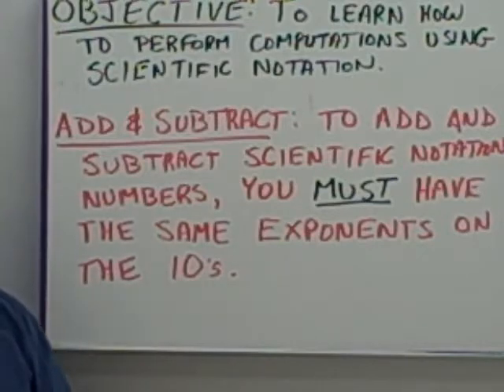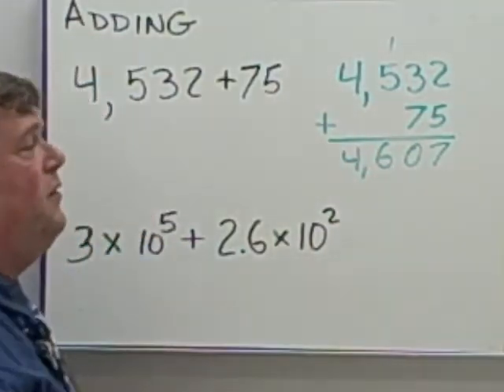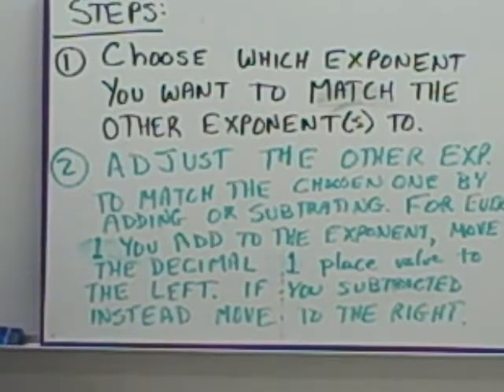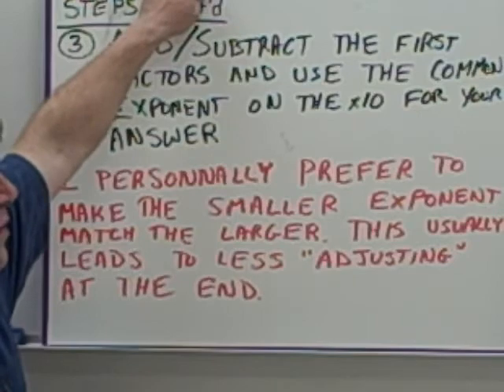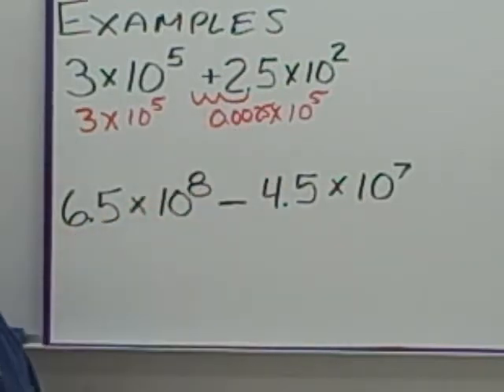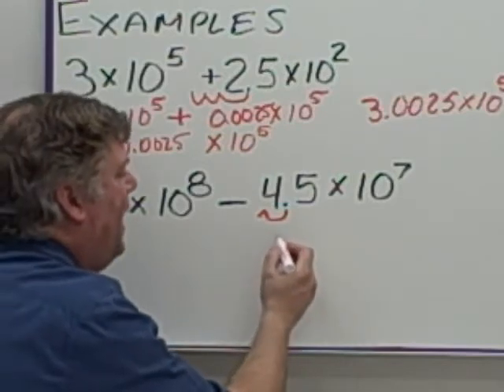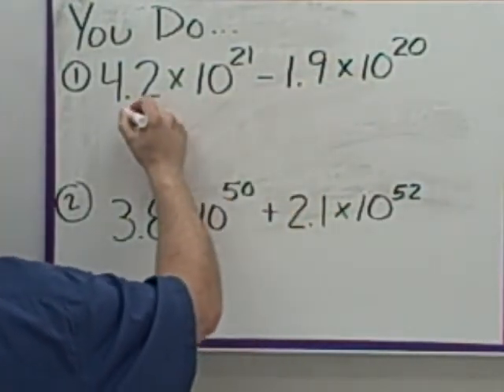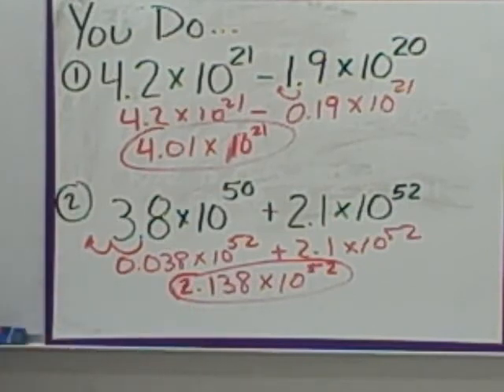Compute with Scientific Notation Part 2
Adding and Subtracting numbers in scientific notation without converting to standard notation (decimal form)